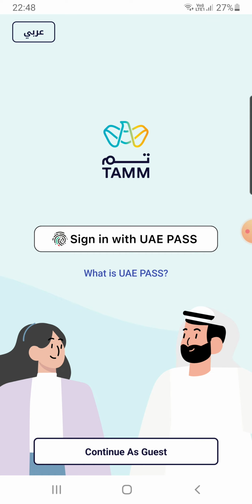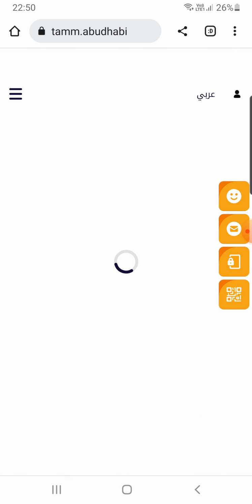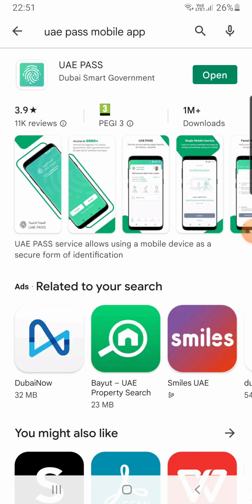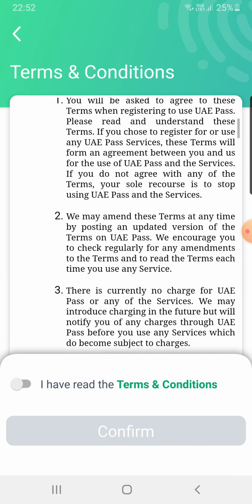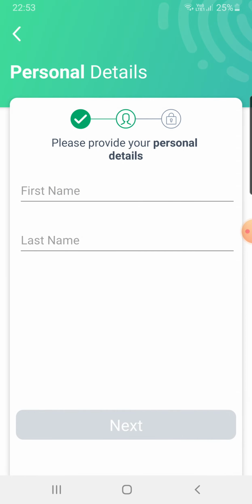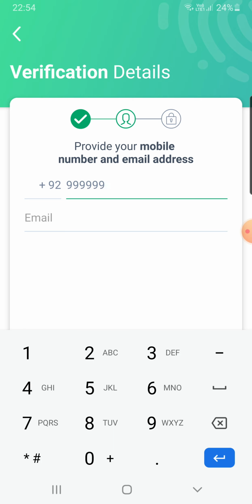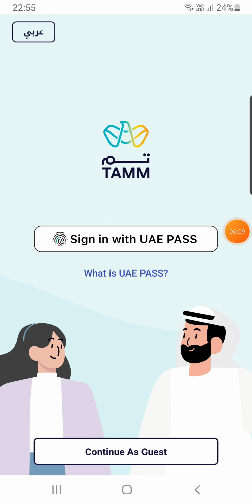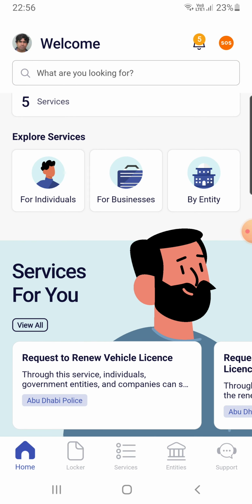how to use TAMM and UAE pass without Emirates ID in 2023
to apear in access many Government services in uae you need to have uaepass application . TAMM is also necessary to access doh services. if you dont have Emirates ID here is the process for you..